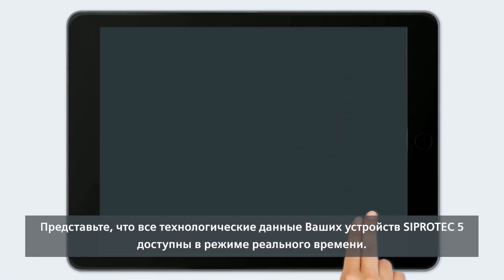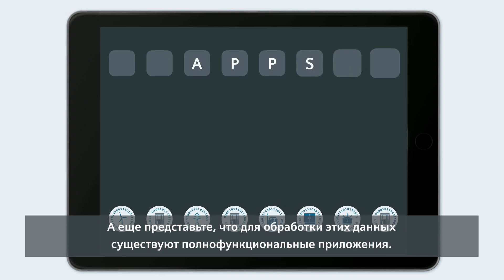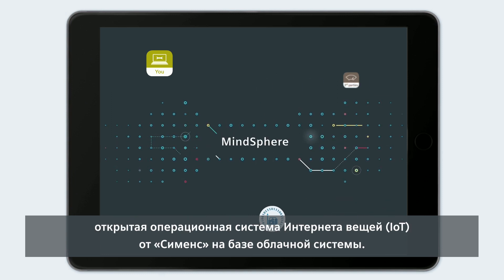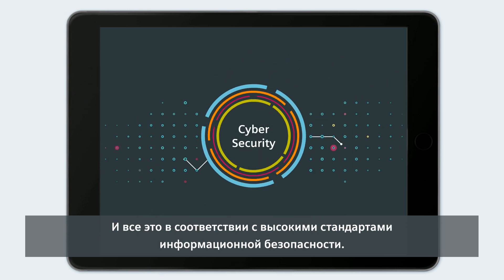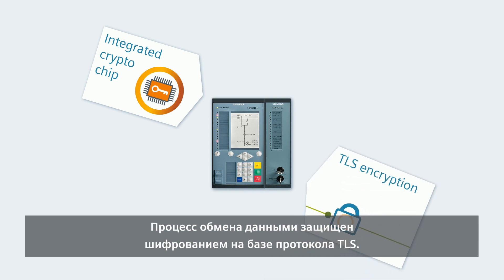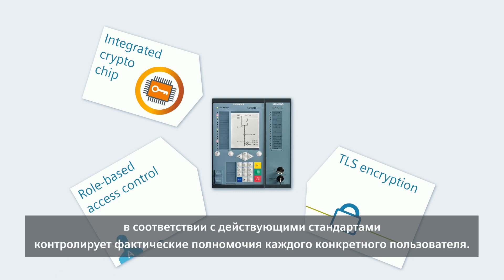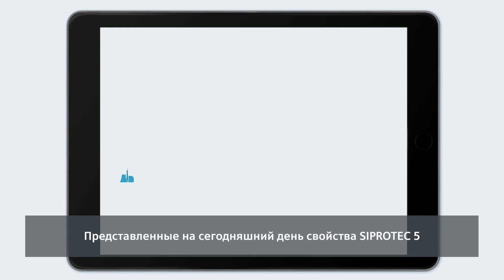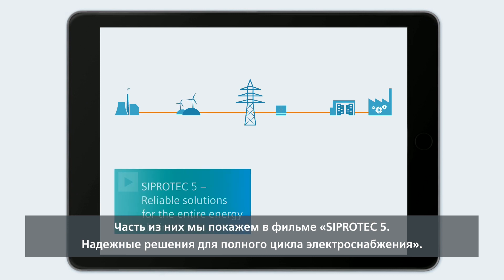Кибербезопасность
Мы убеждены в том, что любая инновационная технология должна гарантировать безопасность применения. В этом ролике - лишь несколько примеров наших решений по обеспечению кибербезопасности.